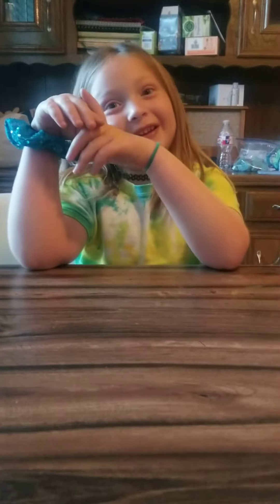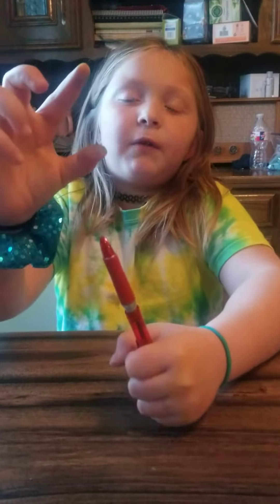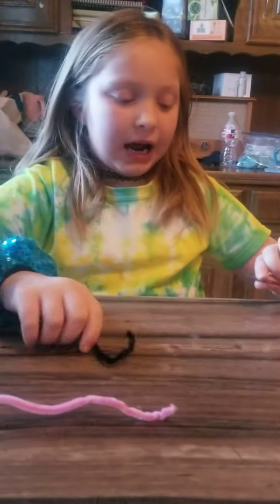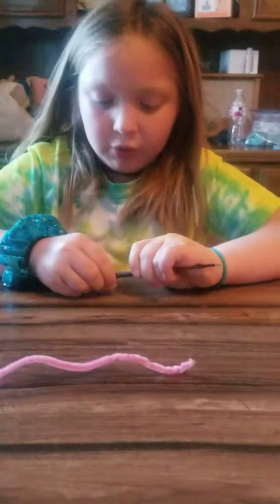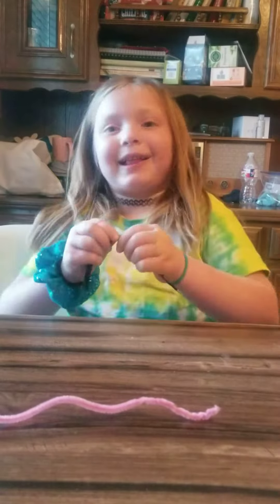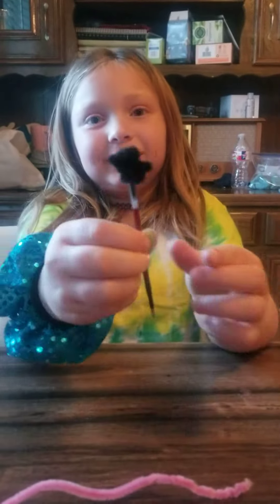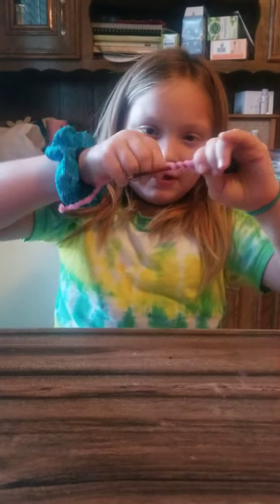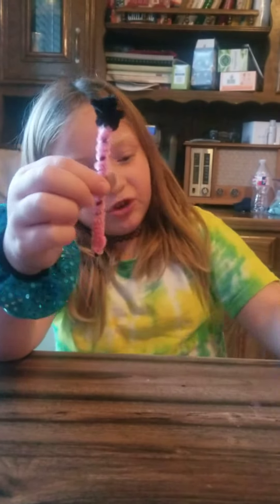DIY craft "Making a pen out of pipe cleaners"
A DIY craft for kids! My 7 year old daughter teaches us how to fancy up a pen!